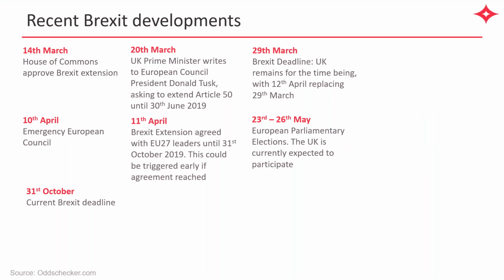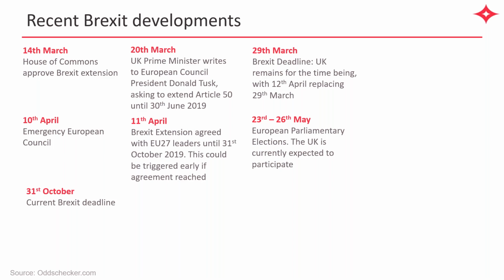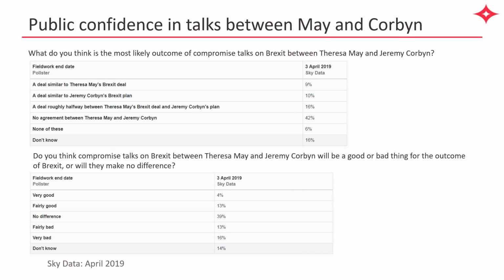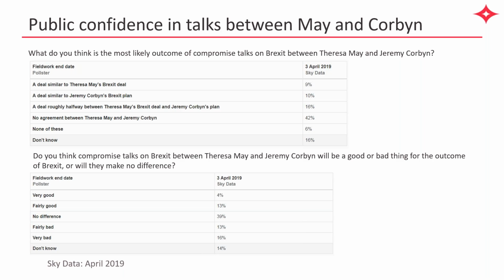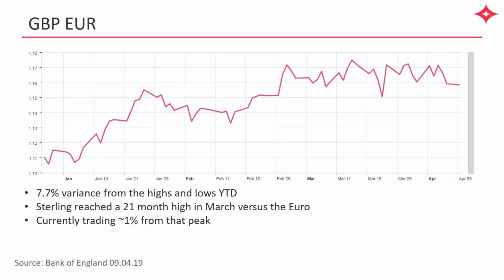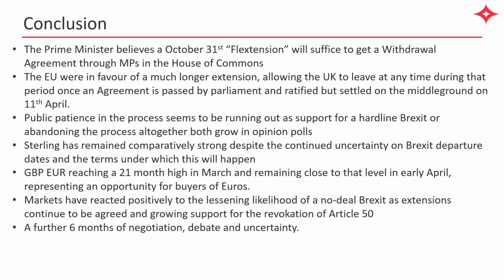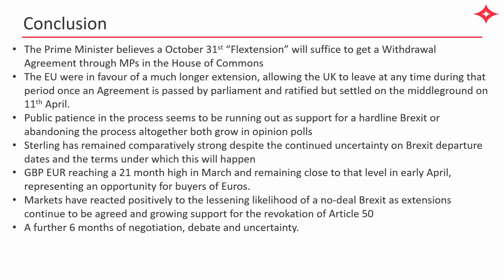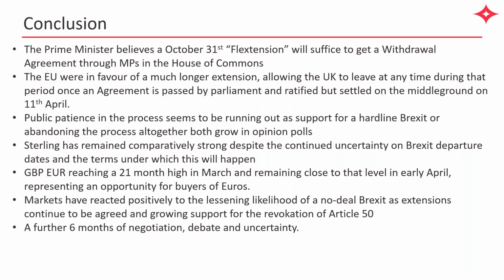The Economic View with Trevor Charnley - Spring 2019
Spring Economic View with Trevor Charnley - How Brexit is affecting sterling.

Another day, another departure date. Are you prepared for another five months of Brexit?

Tune in to moneycorp latest economic update and learn how Brexit is affecting sterling and how to manage risk when buying or selling overseas currencies.

Head of Client Sales and Operations Trevor Charnley will take you through recent developments in the Brexitsphere and the possible implications the new leave date could have on the economy and currency.